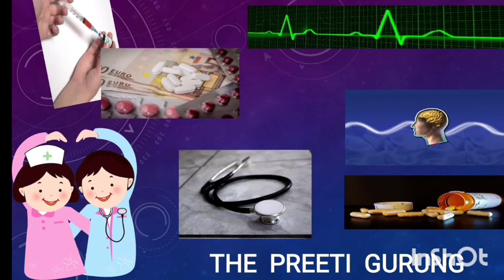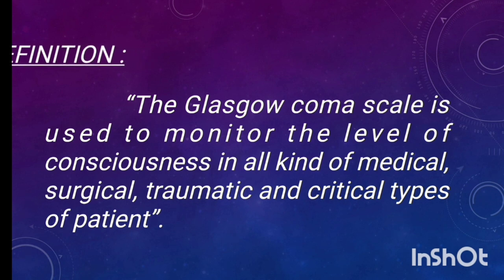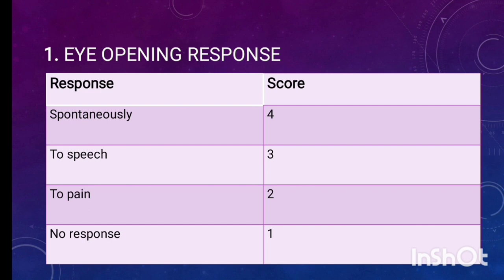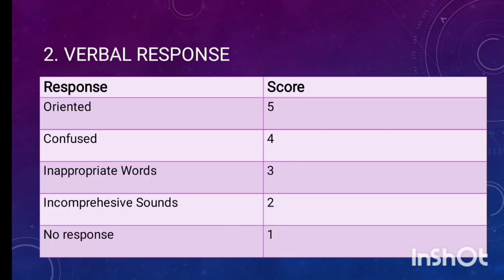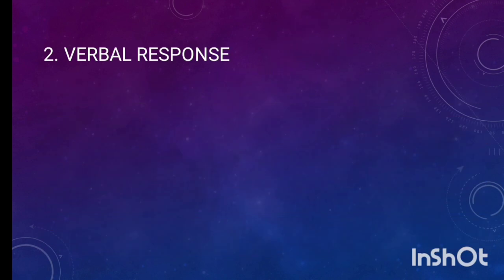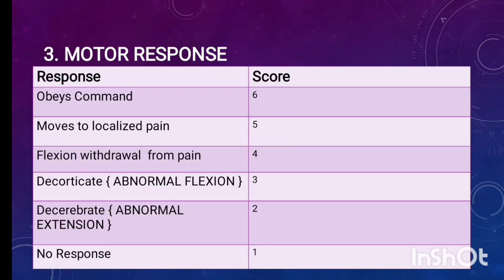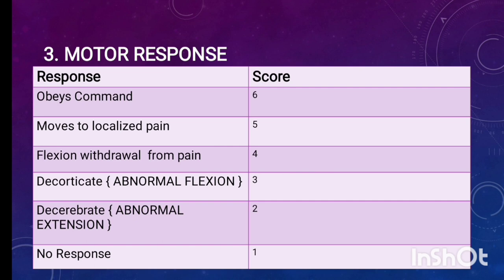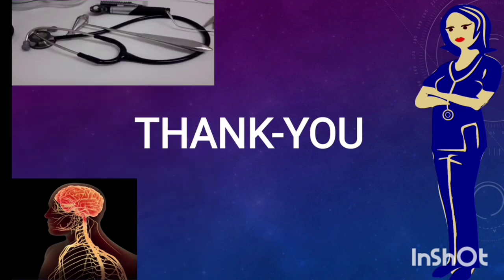🍁Glasgow Coma Scale🍁 nclex cbt aiimsdelhi emergency nurse mbbs medico medical #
Glasgow coma scale is used to check the neurological condition of the patient.
GCS is very important monitoring tool that every health care staff must know about it.